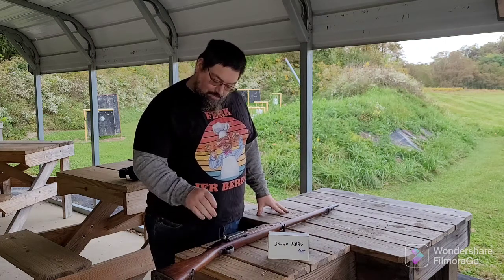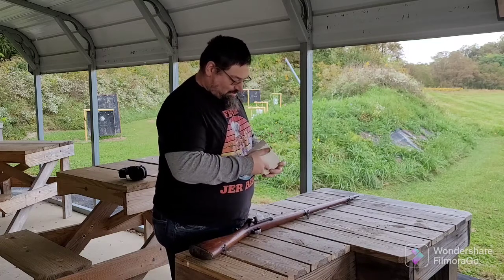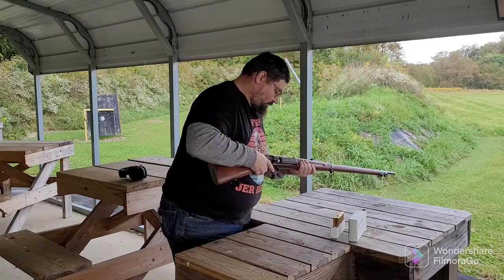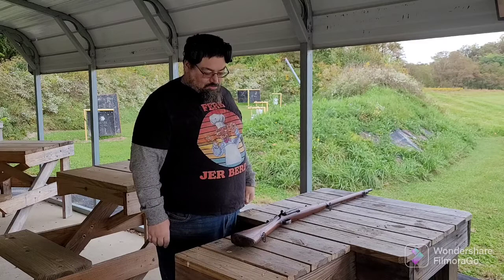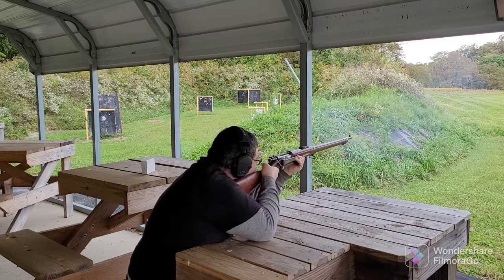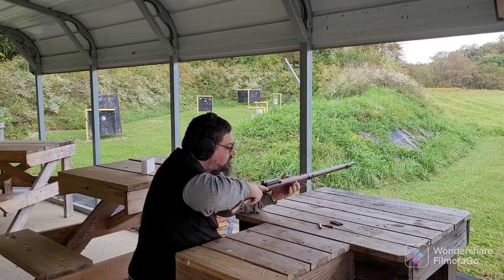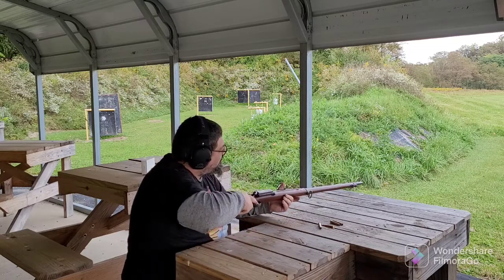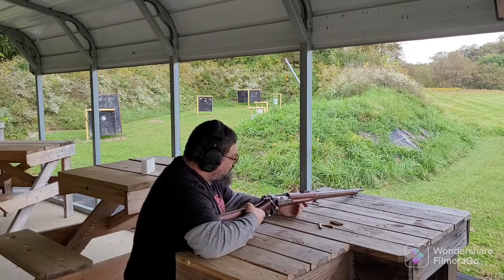.30-40 Krag Jorgensen made in 1901